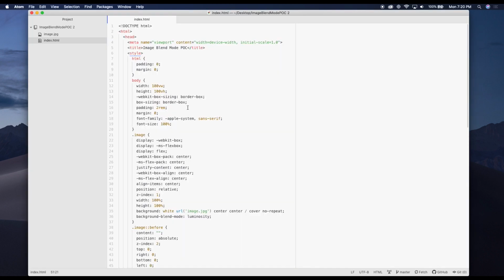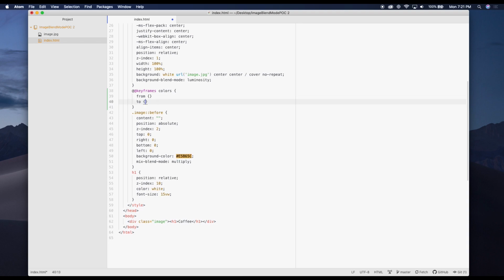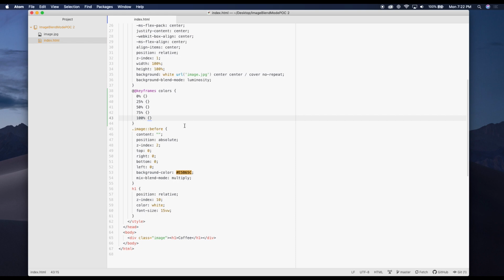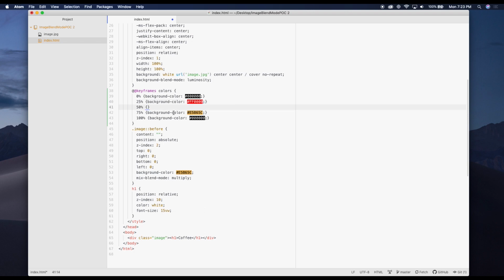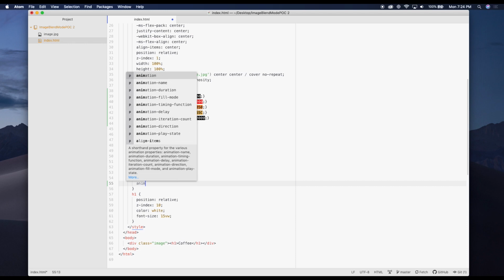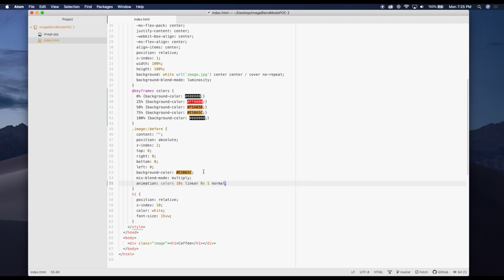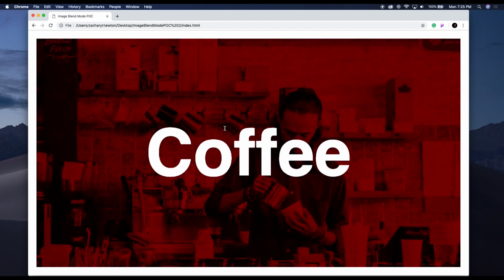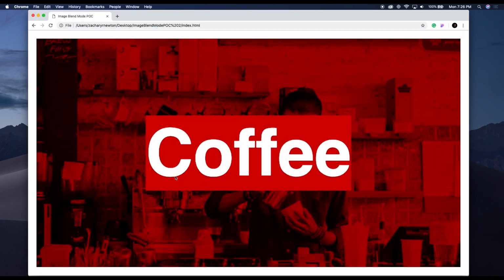Basic CSS Animation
In this video, I will show you how to create a super simple animation.